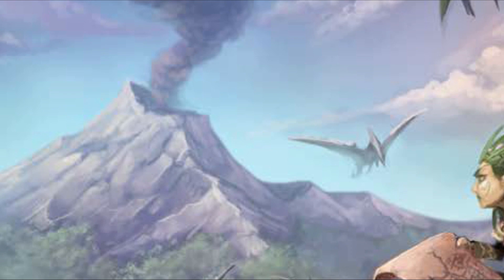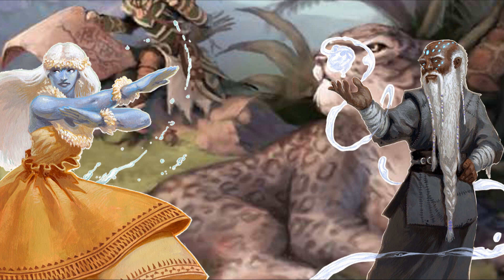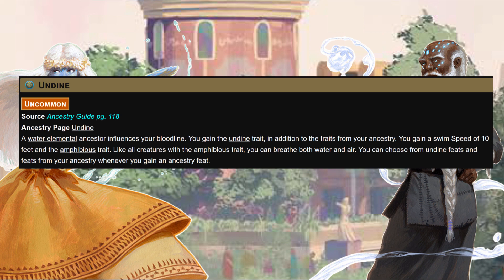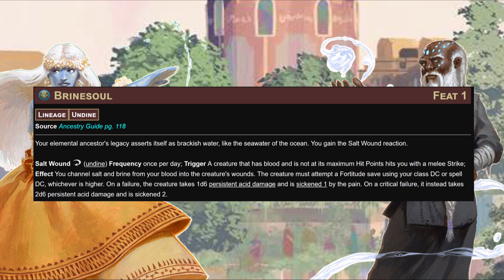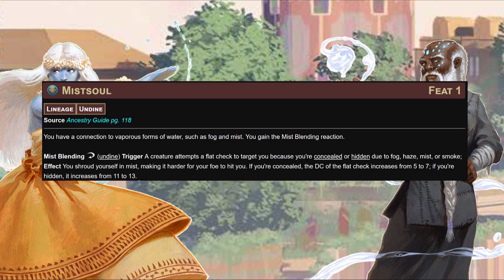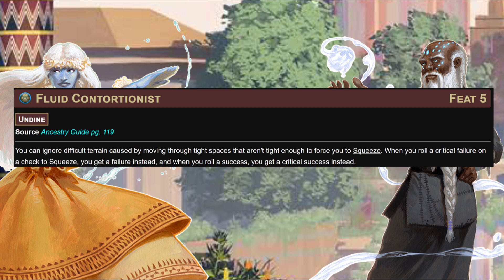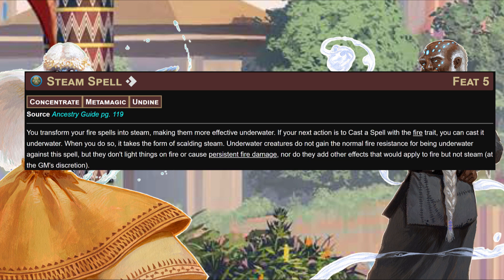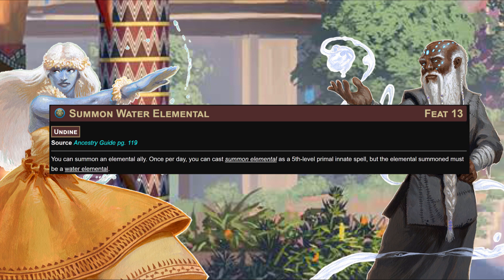Ancestry Anthology: The Undine